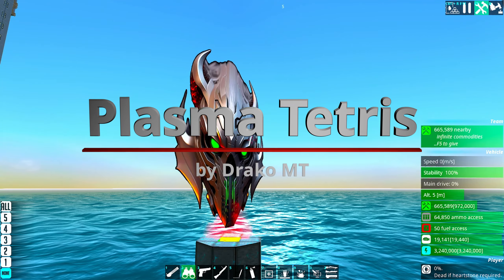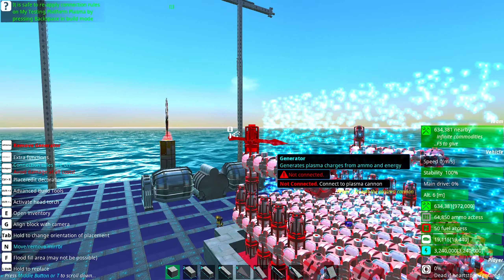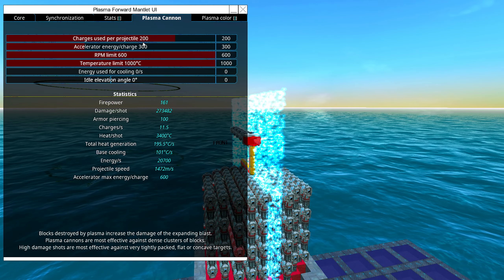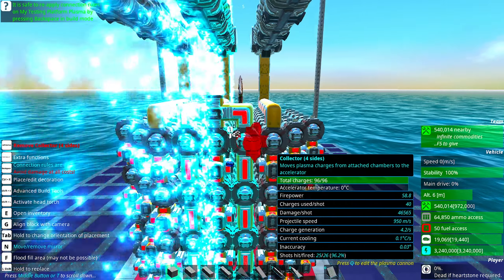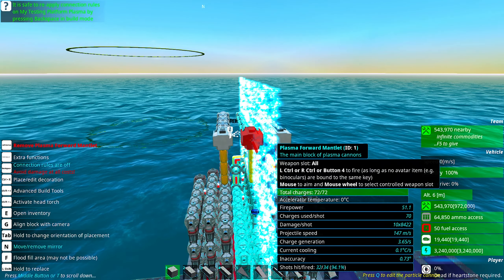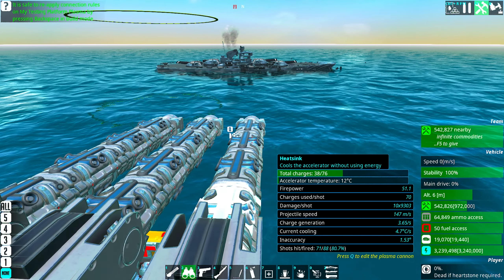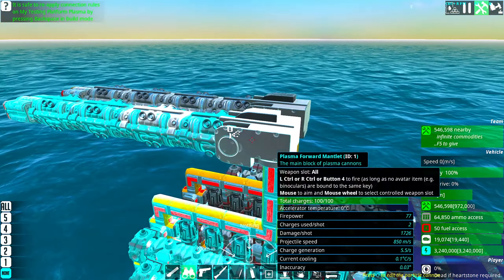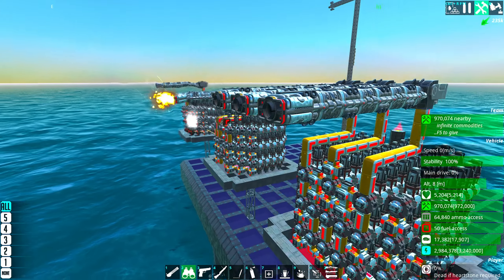Plasma Cannon Tetris 👍 From The Depths | New 2023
This is how to plasma in from the depths.
In this video I'm going to show you how to Tetris plasma cannons for a balanced but powerful plasma cannon that works as a functional turret, Triple, Double or even Single Barrel examples.

Also I'm going to show how much damage it does depending on setup and magnetic end barrel.

The Cannons are 9x9x8 and cost around 100k.

If you want to reduce cost you can reduce the amount of generators connected to the  chambers. Less Generators connected to the chambers = Less cost but also less DPS and Longer Reload times

This video is for From The Depths Stable 3.7.2